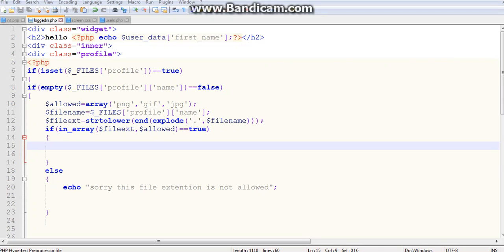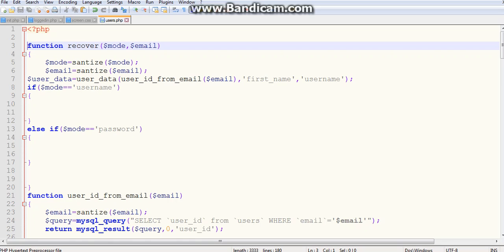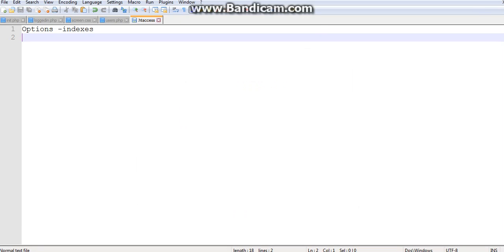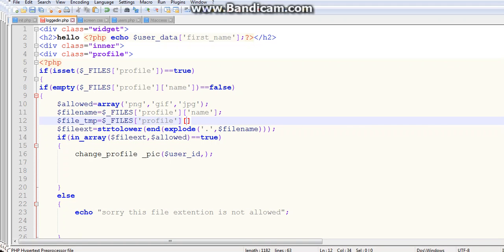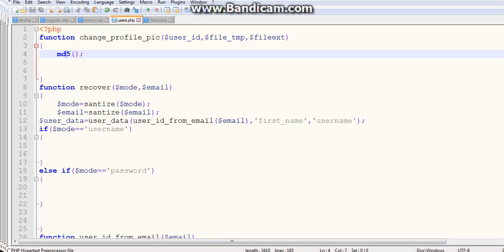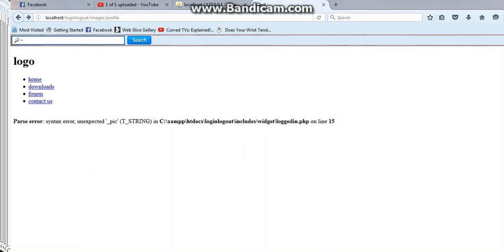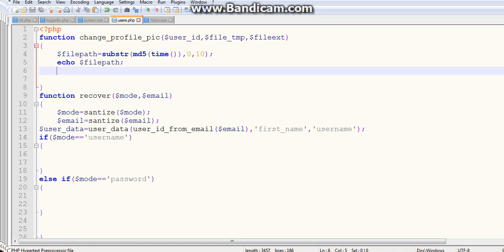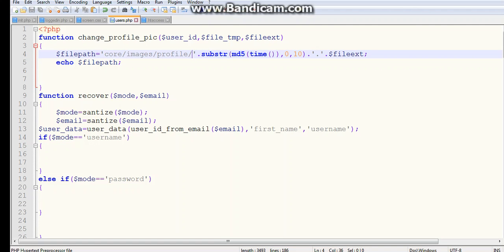change profile picture function